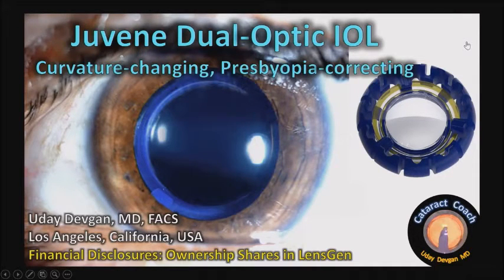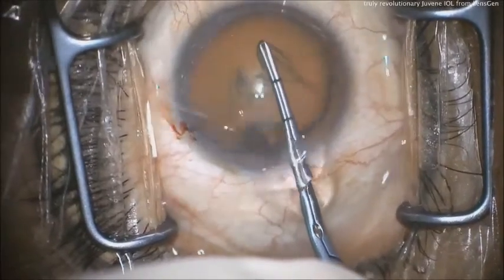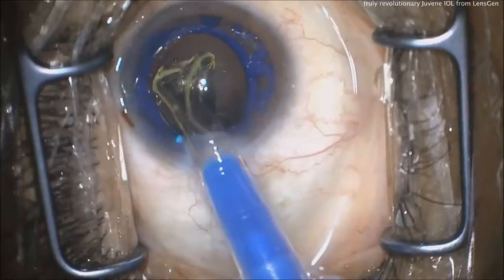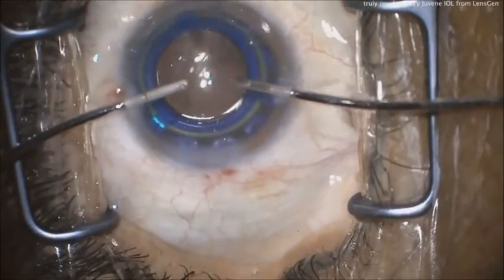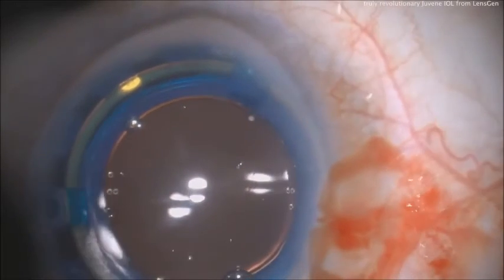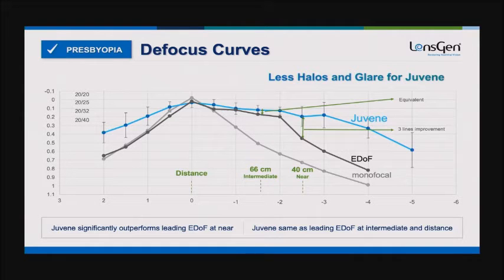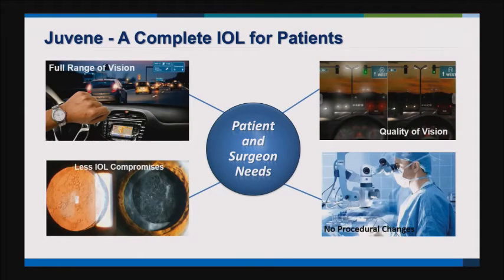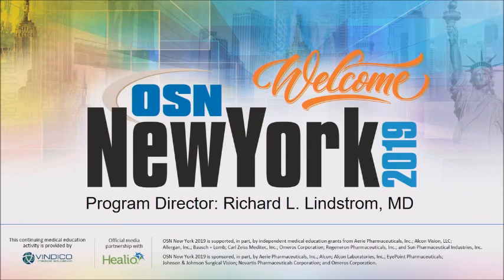Presbyopic IOL offers novel design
NEW YORK — In his presentation at OSN New York 2019, Uday Devgan, MD, demonstrates the insertion of the Juvene accommodating IOL (LensGen) and discusses its success rate. An FDA trial for the lens is expected to begin in early 2020.